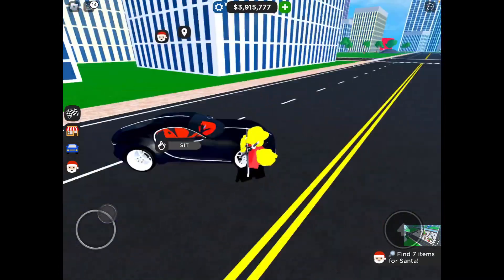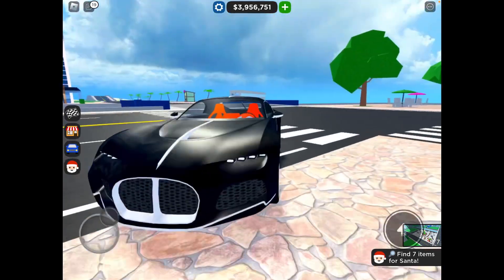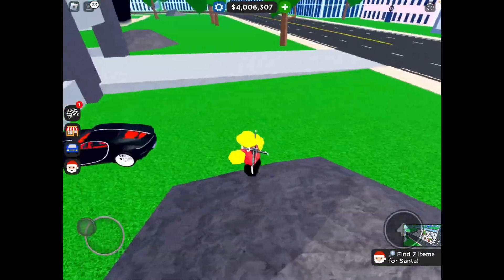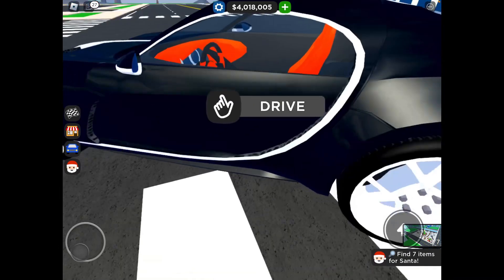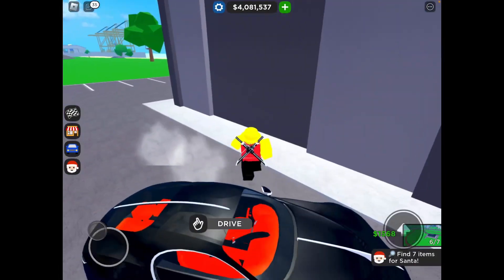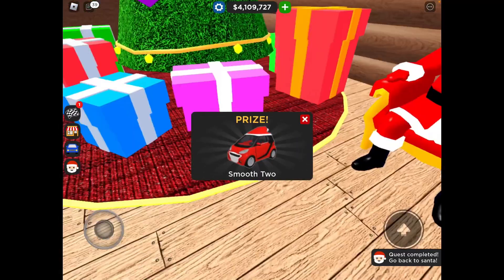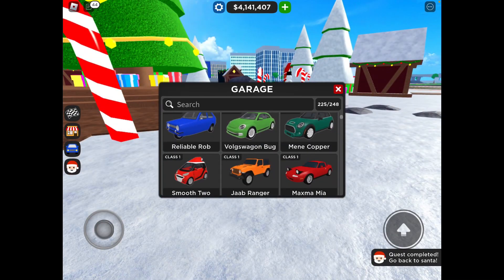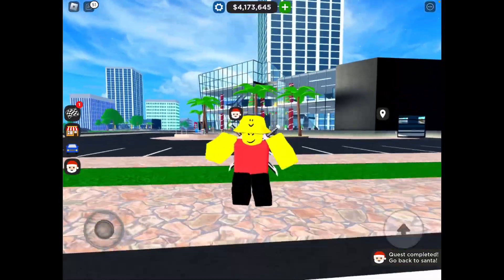roblox: car dealership tycoon getting smooth two